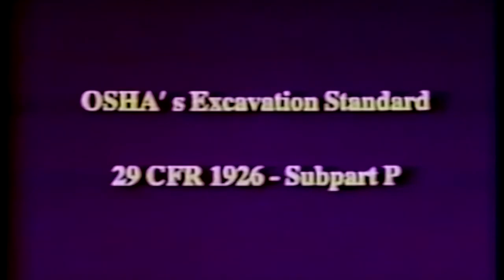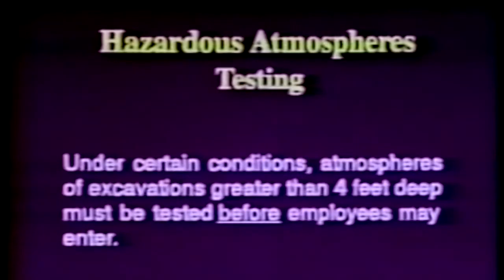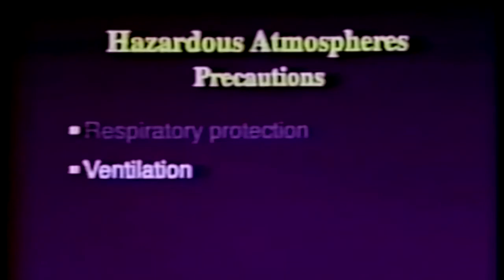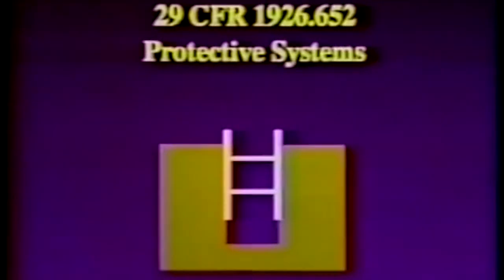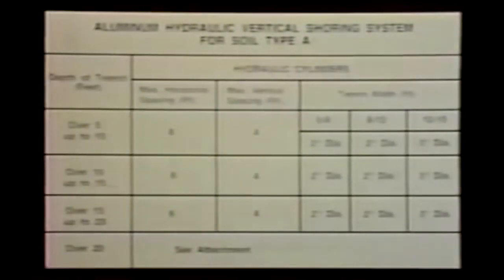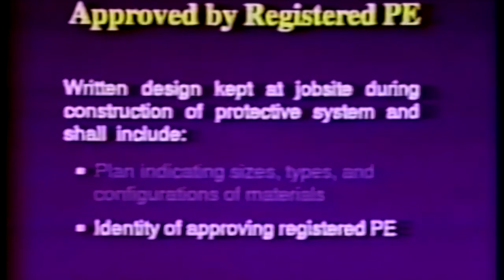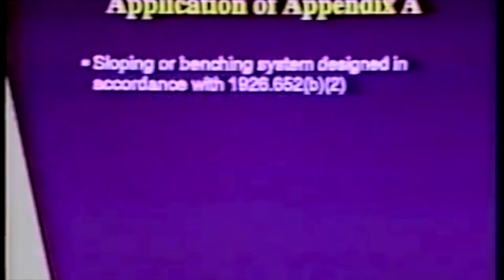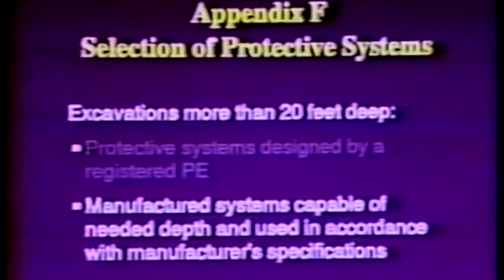OSHA! Excavations: 29 CFR 1926, Subpart P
Excavations: 29 CFR 1926, Subpart P
Number: VT01242

Discusses the hazards associated with excavation operations and safe work practices and control measures to prevent accidents.
OSHA Office of Training and Education, 1992